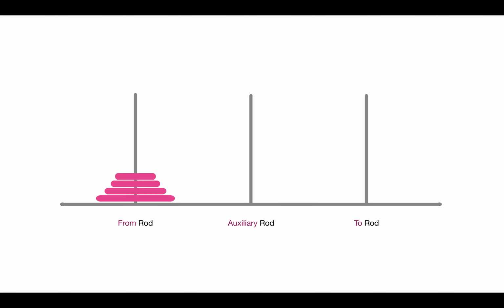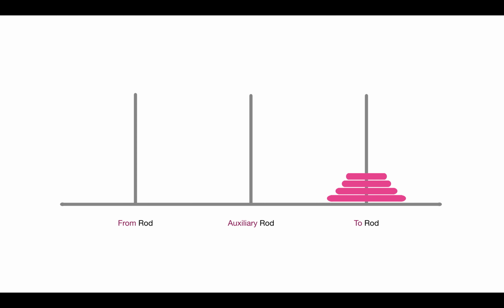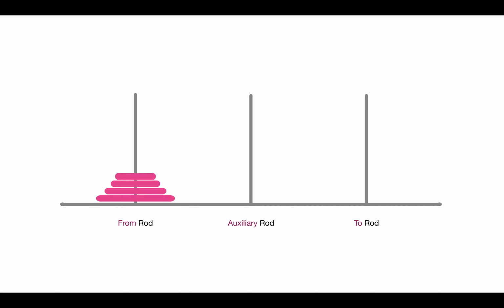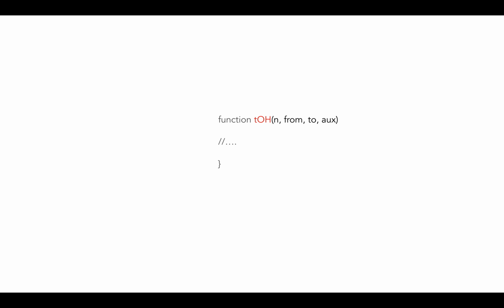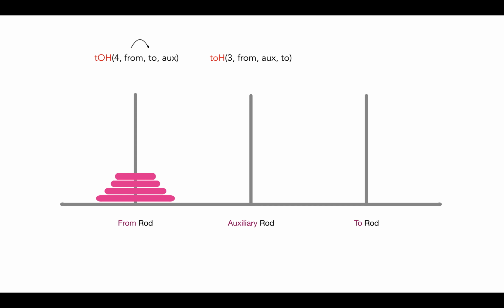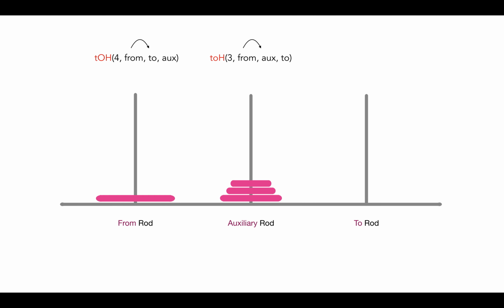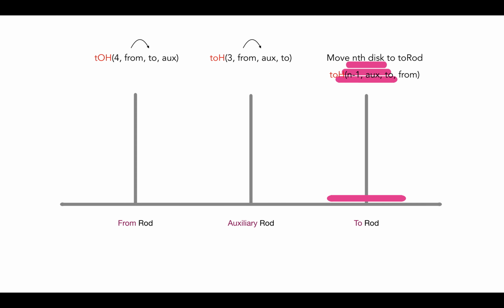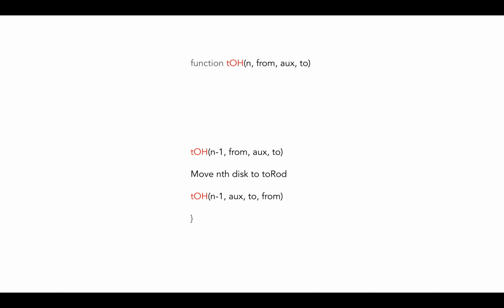Algorithm Design Technique : Recursion - Tower of Hanoi Java 01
Tower of Hanoi is a is a mathematical game or puzzle. It consists of three rods and a number of disks of different sizes, which can slide onto any rod. The puzzle starts with the disks in a neat stack in ascending order of size on one rod, the smallest at the top, thus making a conical shape.
The objective of the puzzle is to move the entire stack to another rod, :
But while doing so, there are certain rules that must be followed
Let's Solve this using Java